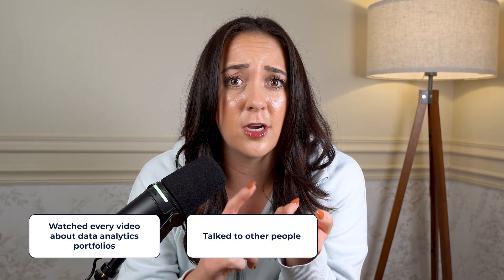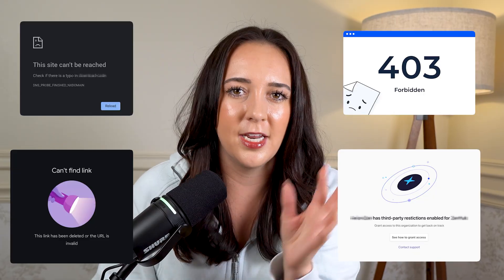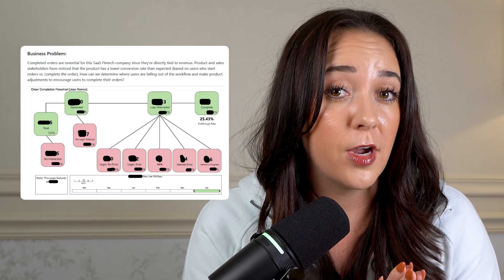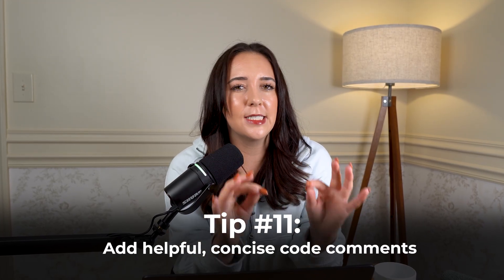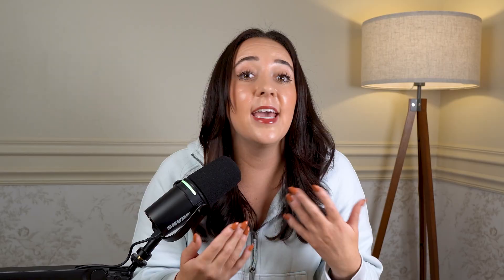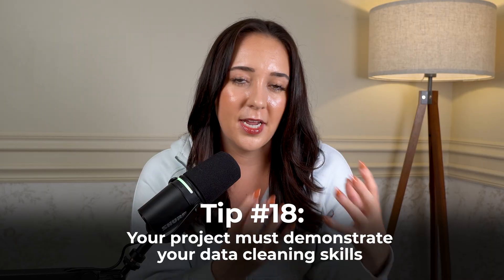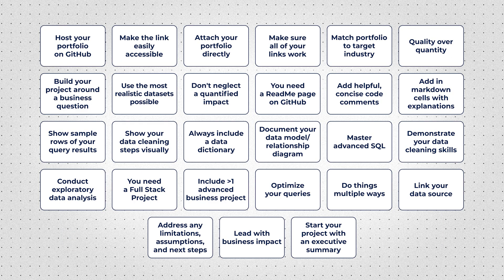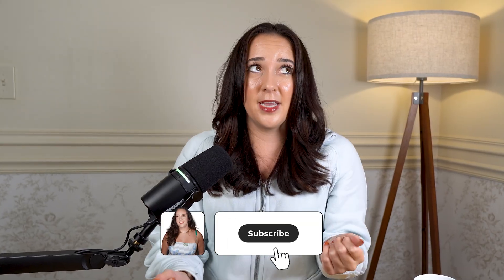27 Tips for a KILLER Data Analyst Portfolio (that will get you HIRED)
When I first started applying for data analyst jobs, I was sending out 20-30 applications daily but getting zero responses—even with a portfolio I'd spent months building. After researching what actually works and talking to hiring managers, I discovered 27 small tweaks that completely transformed my portfolio and started getting me noticed. In this video, I'm sharing every single improvement that helped me land my data analyst job, from hosting strategies and project selection to documentation best practices and business impact presentation.

Chapters
00:00 - My Job Search Struggle
00:51 - Tip 1: Portfolio Hosting Strategy
01:08 - Tip 2: Link Accessibility
01:30 - Tip 3: Link Verification
01:51 - Tip 4: Industry Focus
02:49 - Tip 5: Project Selection Approach
02:58 - Tip 6: Starting Point for Projects
03:13 - Tip 7: Data Set Selection
03:34 - Tip 8: Custom Data Creation
03:52 - Tip 9: Demonstrating Value
04:18 - Tip 10: Project Documentation
04:34 - Tip 11: Code Clarity
04:45 - Tip 12: In-Depth Explanations
04:56 - Tip 13: Query Results Display
05:11 - Tip 14: Cleaning Process Visualization
05:28 - Tip 15: Data Documentation
05:45 - Tip 16: Relationship Mapping
06:07 - Tip 17: Advanced Technical Skills
06:17 - Tip 18: Data Preparation Expertise
06:37 - Tip 19: Open-Ended Analysis
07:13 - Tip 20: End-to-End Project
07:58 - Tip 21: Complex Business Analysis
08:05 - Tip 22: Code Quality
08:15 - Tip 23: Alternative Approaches
08:29 - Tip 24: Source Attribution
08:34 - Tip 25: Project Completion Elements
08:45 - Tip 26: Communication Priority
09:08 - Tip 27: Project Overview